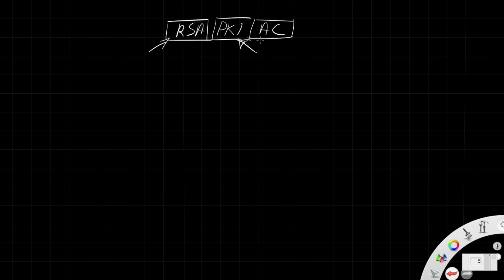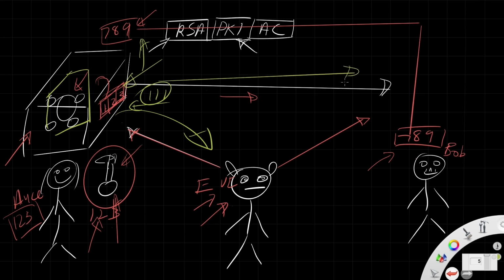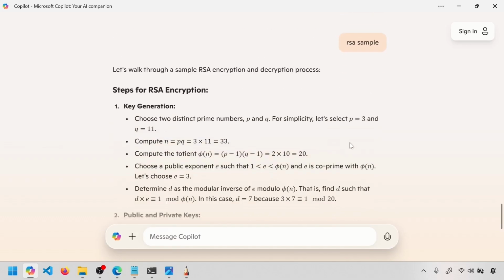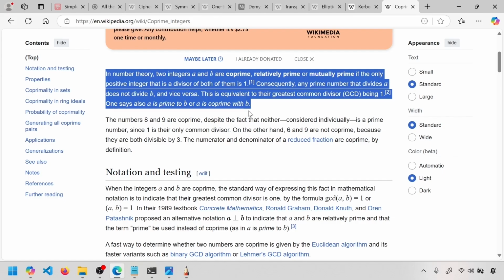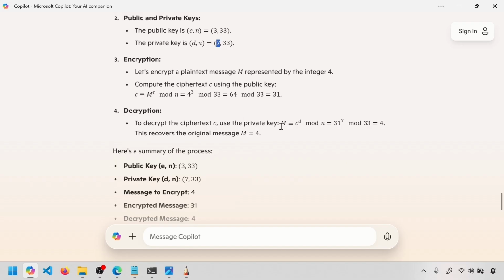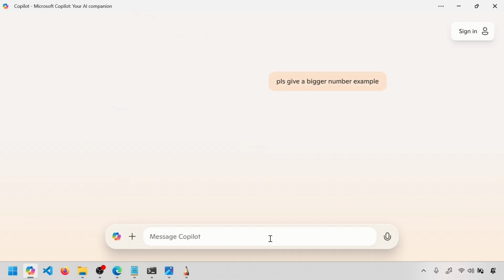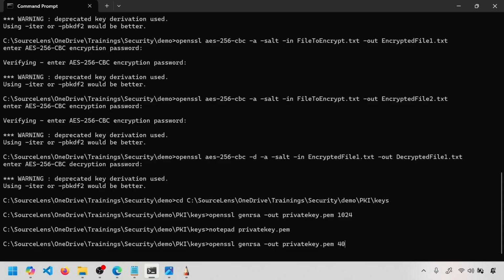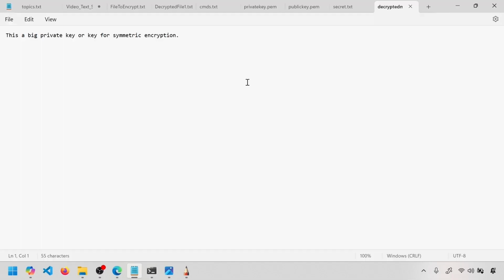Asymmetric Encryption RSA - Part 6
Link for the entire course:
    DECEMBER2025

In this chapter we will be dealing with RSA. RSA is a widely used asymmetric encryption algorithm. Unlike symmetric encryption, which uses a single shared key, asymmetric encryption employs a public key for encryption and a private key for decryption, enabling secure communication without pre-shared secrets.